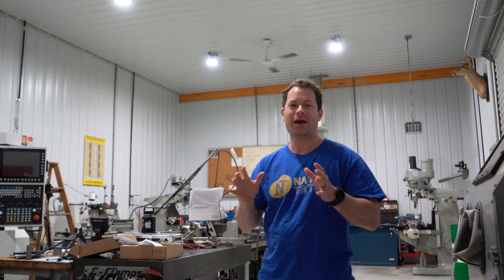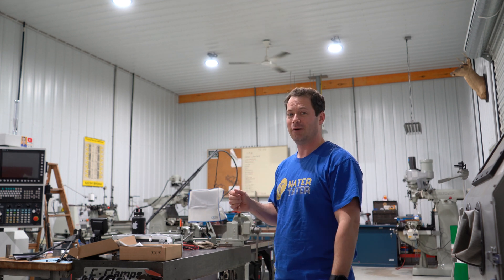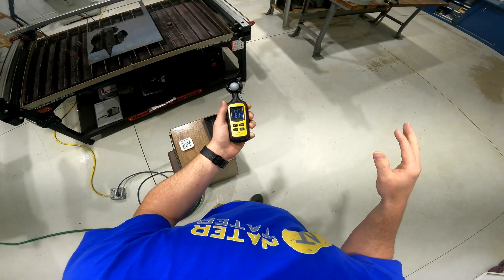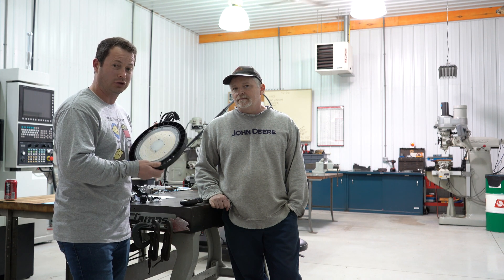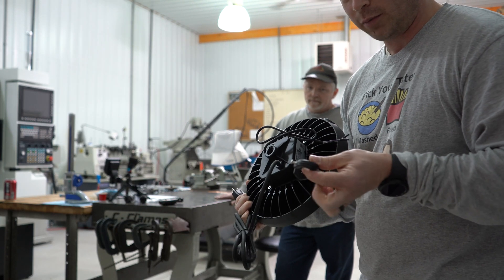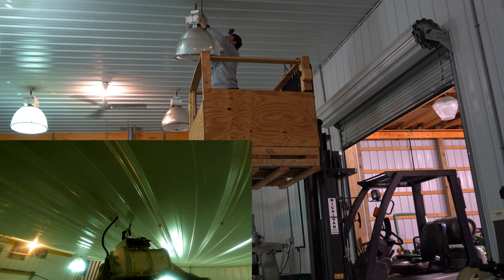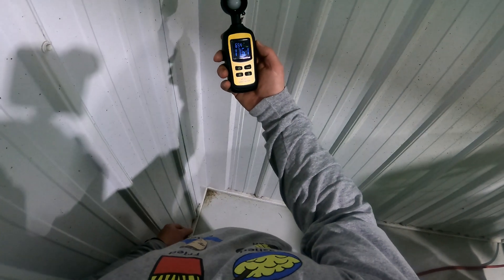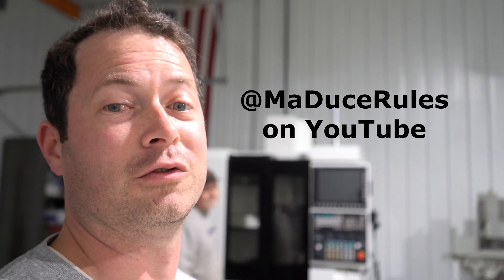✅ Full LED Replacement, High Bay Shop Light - 150W 22500 Lumens - Install, Review vs Metal Halide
Are LED's finally better than metal halide high bay lights for a shop, warehouse or barn? Lets compare these 150w LED lights with 22,500 lumens of output to 400w metal halide with reflectors.  I head over to my uncle's shop to test these out, he has a channel with CNC machining, plasma cutting and more For a limited time to get a 40% discount please email and mention this Nater Tater video.

Clinton 150w UFO High Bay LED
Light meter
Female 110v cord outlet